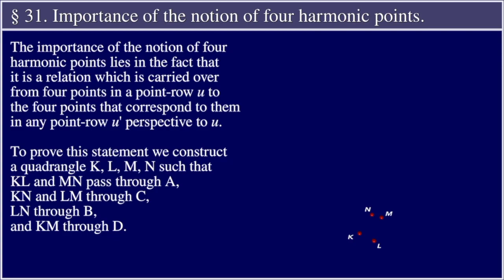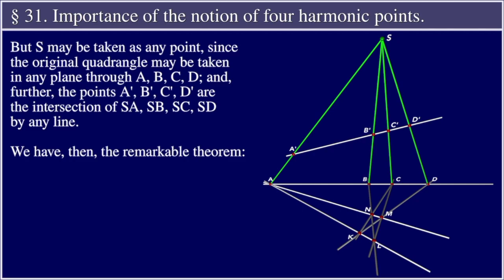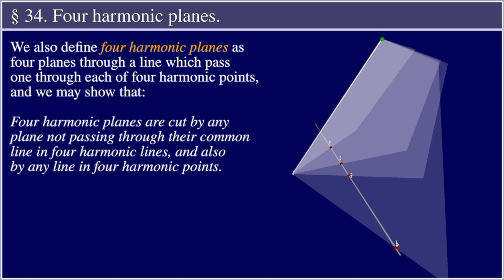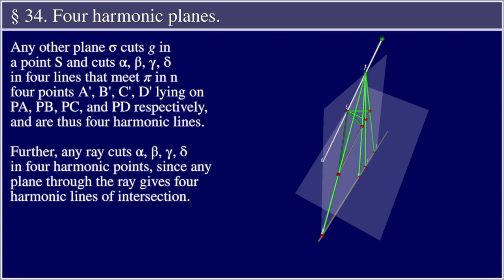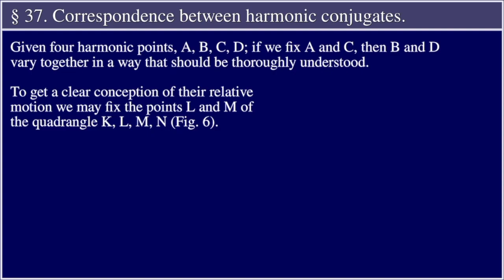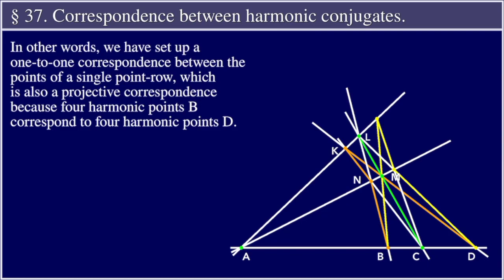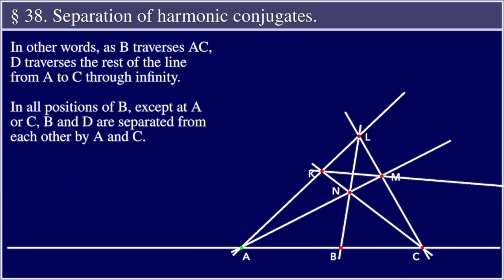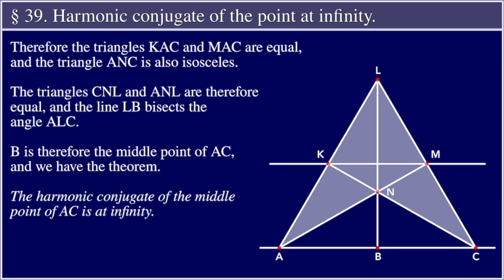Synthetic Projective Geometry, Lehmer 2.b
An Elementary Course in Synthetic Projective Geometry

by Derrick Norman Lehmer, 1917.

Chapter II. Relations Between Fundamental Forms in One-to-One Correspondence with Each Other.
§ 31. Importance of the notion of four harmonic points.
§ 32. Projective invariance of four harmonic points.
§ 33. Four harmonic lines.
§ 34. Four harmonic planes.
§ 35. Summary of results.
§ 36. Definition of projectivity.
§ 37. Correspondence between harmonic conjugates.
§ 38. Separation of harmonic conjugates.
§ 39. Harmonic conjugate of the point at infinity.